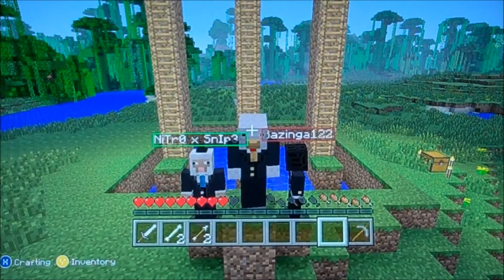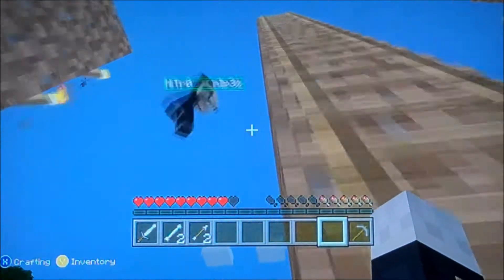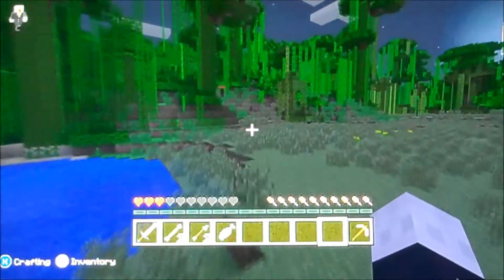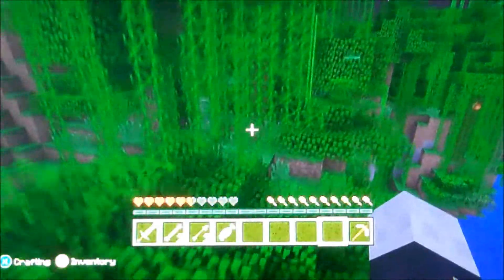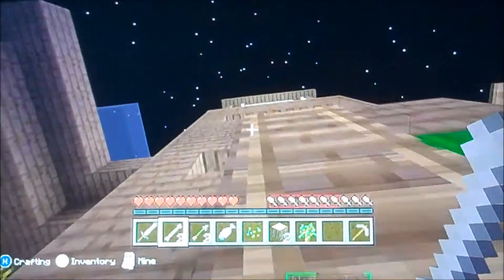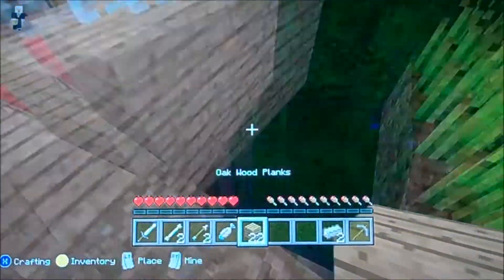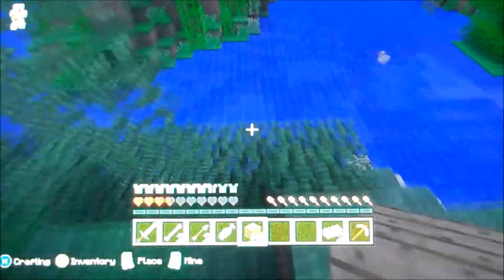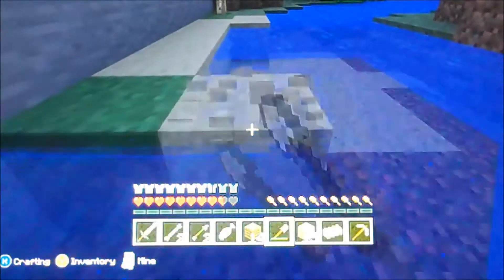Minecraft Xbox Lets Play Part 2